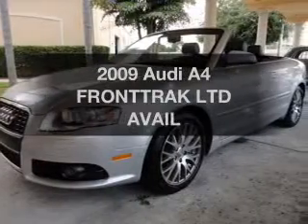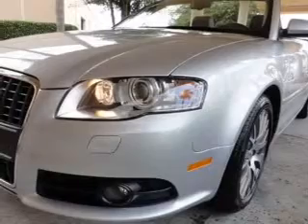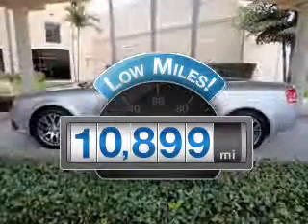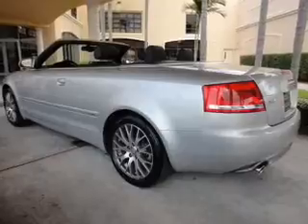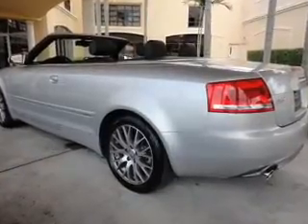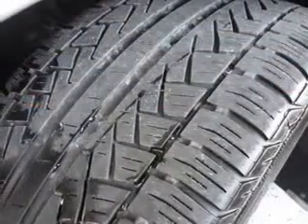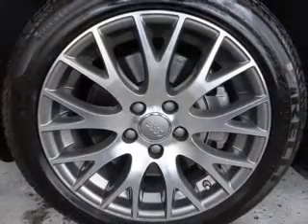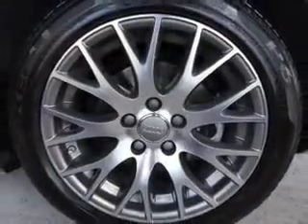2009 Audi A4 - MELBOURNE FL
Year: 2009
Make: Audi
Model: A4
Trim: FRONTTRAK LTD AVAIL
Engine: 2.0 liter inline 4 cylinder 16 valve
Transmission: Automatic CVT
Color: Sebring Silver Metallic
Mileage: 10899
Address:
509 EAST NASA BOULEVARD